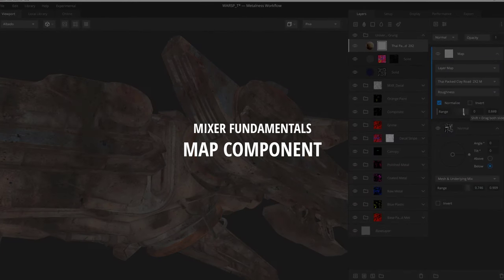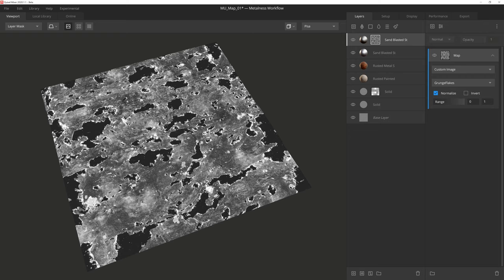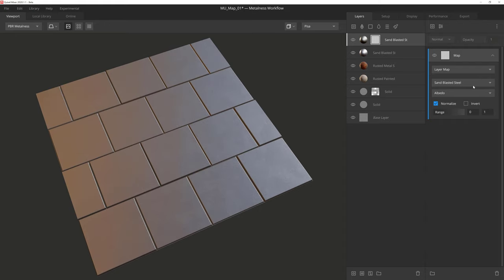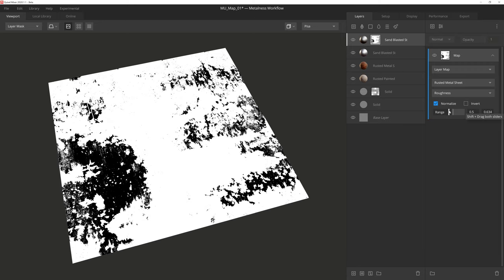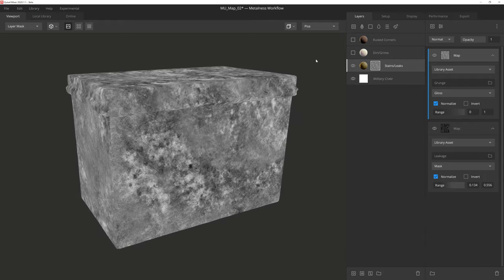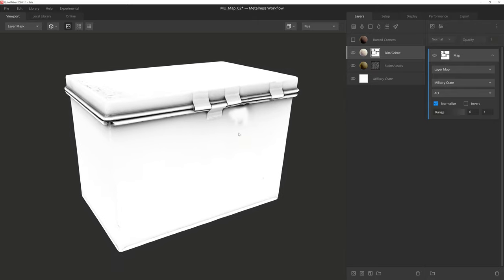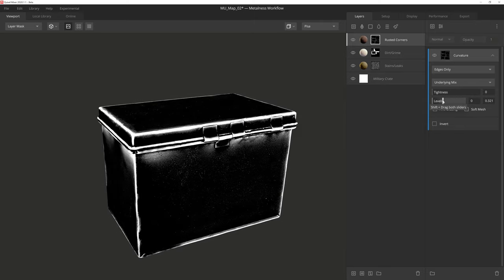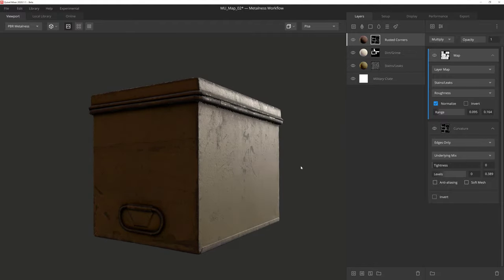Mixer Fundamentals 6: Map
The Map component allows you to import individual textures straight into your mask stack. You can import imperfections and use them as grunge masks, import a texture from your local hard drive or use a texture from your underlying layer stack.

This component is one of the most powerful tools of Mixer's procedural arsenal, and when combined with the right components/modifiers it can give incredible results.

We can't wait to see your mixes!